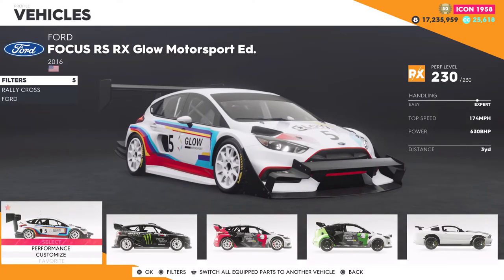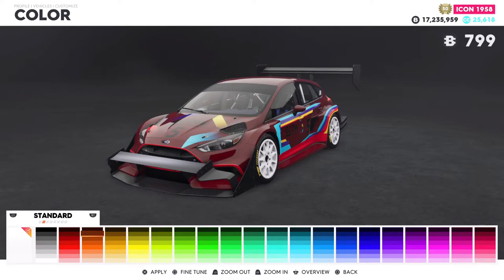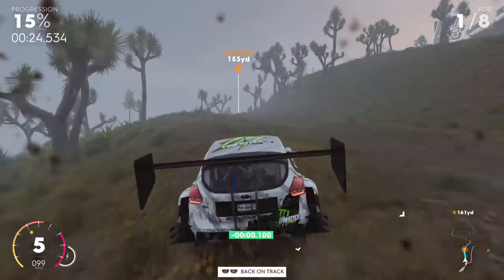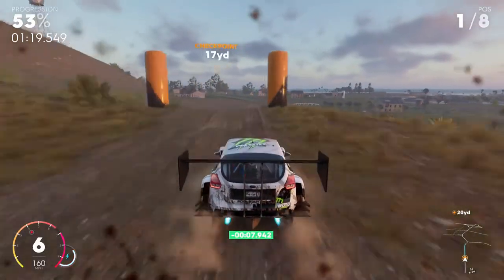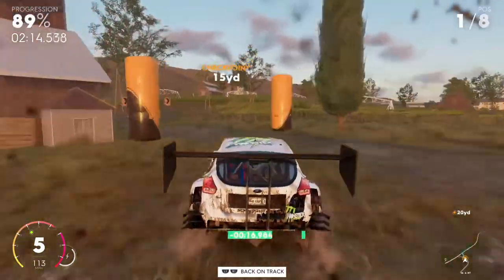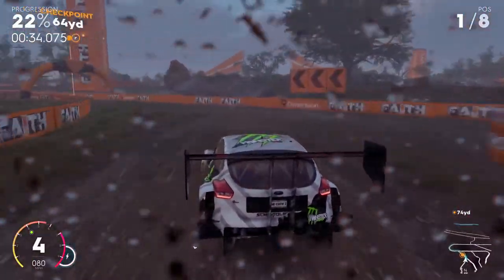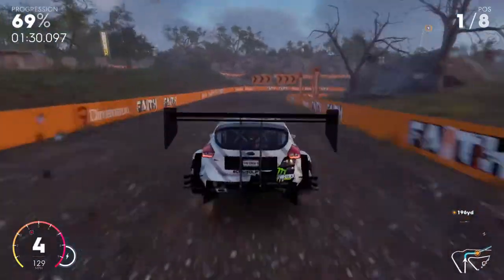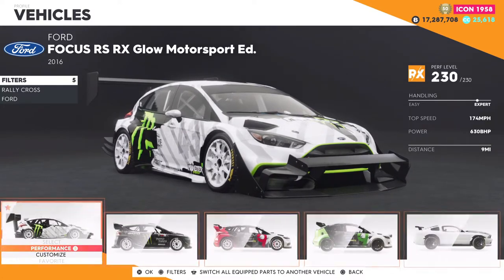The Crew 2: Ford Focus RS RX Glow Motorsports Ed Test Drive & Review + My Vehicle Settings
What's up everybody! In this video I talk about the Level 49 car in the Motor pass, the Ford Focus RS RX Glow Motorsports Ed which is a new rally car and is free to everyone! You just have to hit level 49 in the Motor pass, this is actually as pretty looking car and is basically a heavily modified version of the regular Focus RS. This car is a very cool addition to the rally class and it to my surprise the car is actually pretty good, it handles well and seems to be fast as well so I think this car can be used in summits and competitively. I wouldn't say it's the best rally car because the Escalade is still my favorite, but this car is impressive!

 Timeline
0:00 Intro
0:06 Quick Overview
0:45 Customization (Limited)
1:36 Long Race Test & Review
4:13 Track Race Test & Review

My Vehicle Settings
6:34